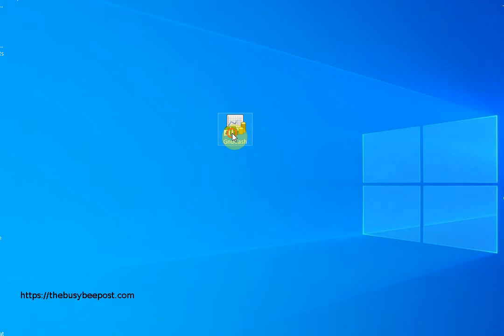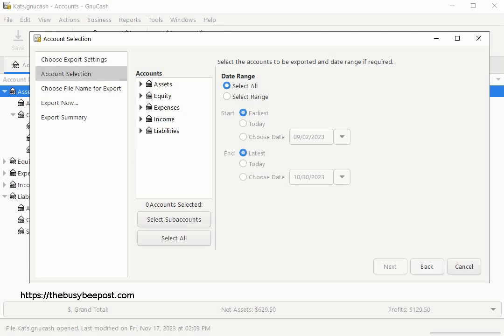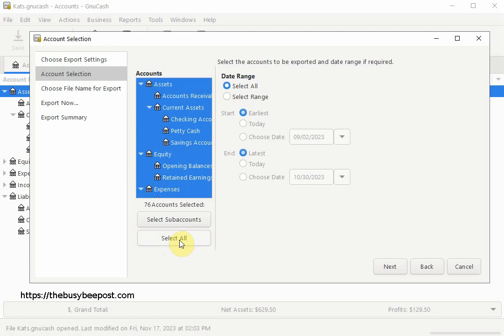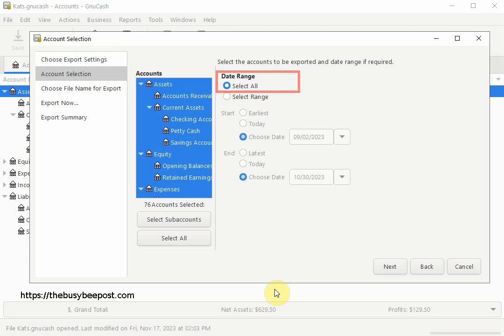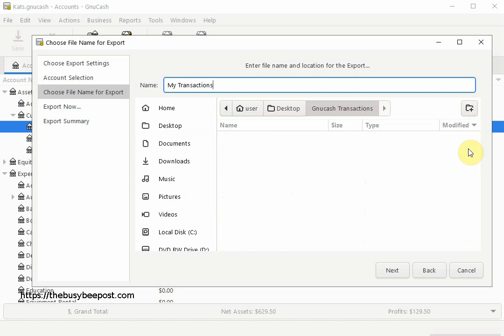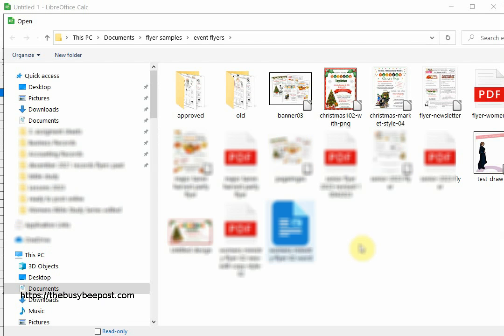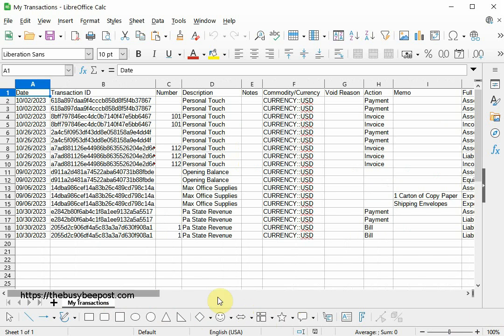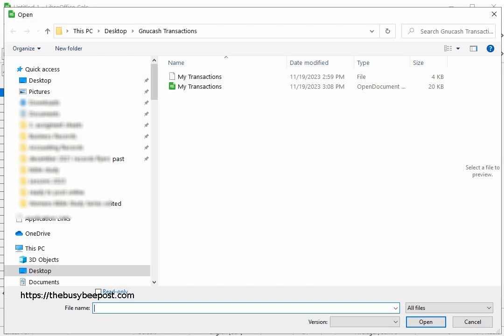GnuCash 5.0 -How to Export GnuCash Data Transactions and Upload to a Spreadsheet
How to export the GnuCash chart of account data transactions to a CSV file and upload it to the spreadsheet software program of your choice such as Excel or Libreoffice Calc.